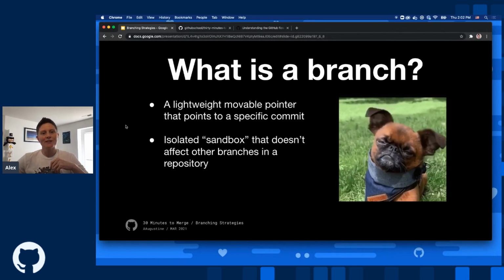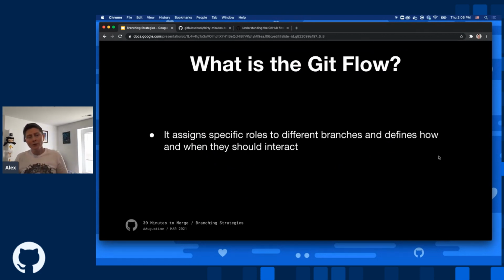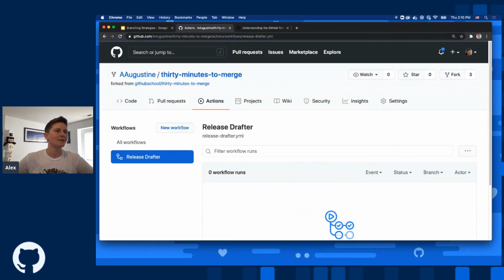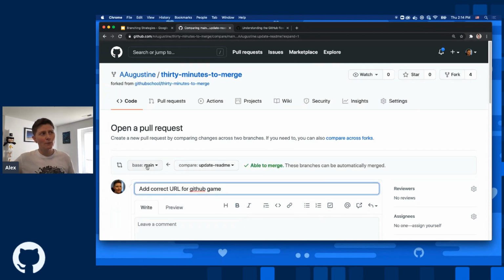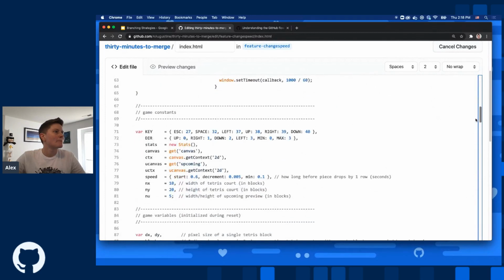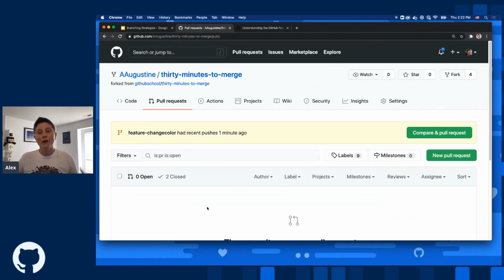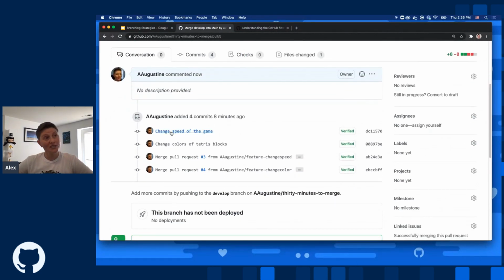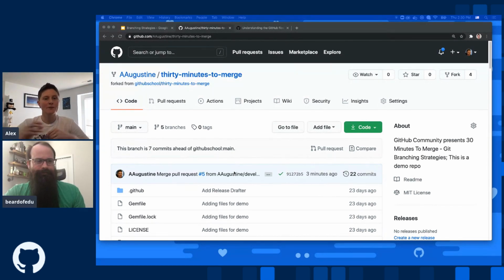Branching strategies: GitHub Flow and Git Flow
2:08 - Program start
3:58 - Branching strategies. What is a branch?
6:12 - GitHub flow, a great place to start
8:32 - Git Flow and where it works well
10:15 - Demo
12:59 - Hands on with the GitHub flow
18:42 - Hands on with the Git flow
30:28 - Best practices

Alex Augustin @aaugustine takes us through the fundamentals of branching strategies and when you would pick one strategy over the other. Alex also gives us some best practices around branching strategies and ways to keep your developer velocity as fast and efficient as possible.